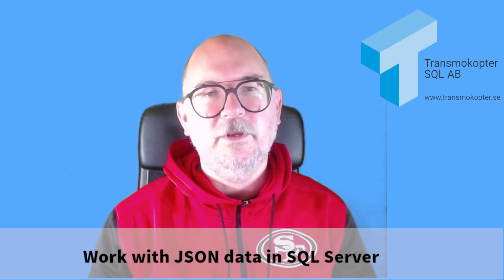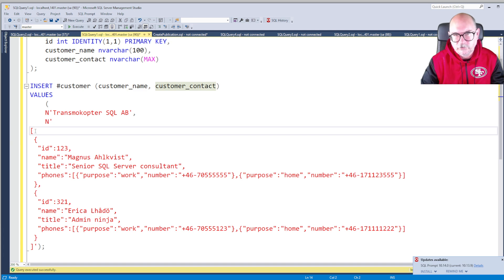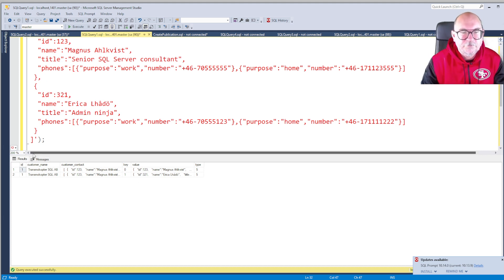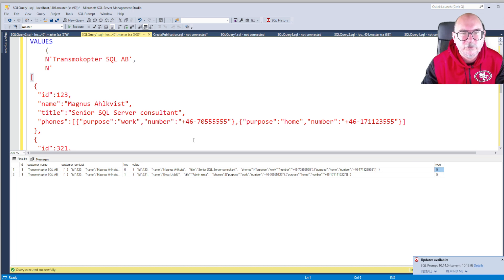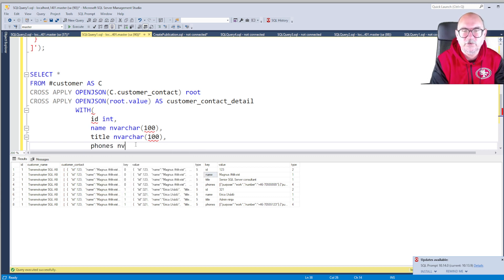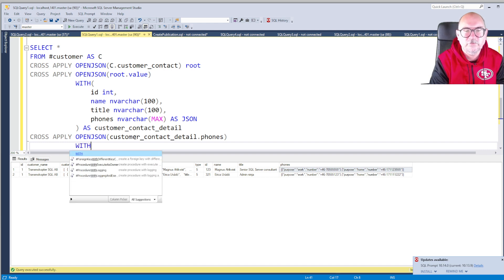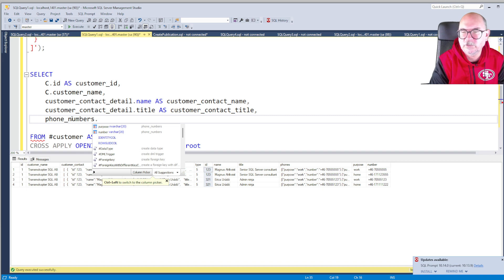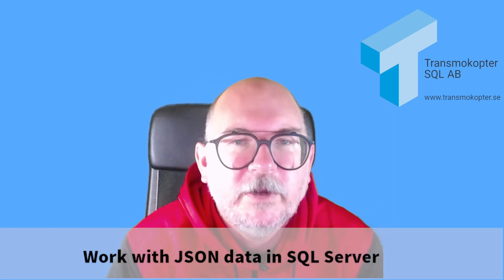Working with JSON in T-SQL - OPENJSON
In this short video, I'm demonstrating how to parse and query JSON-data using Transact-SQL and the OPENJSON-function.